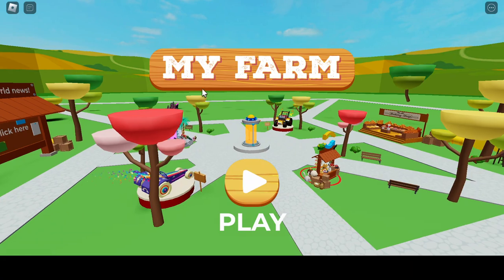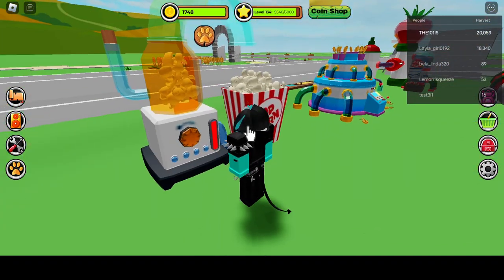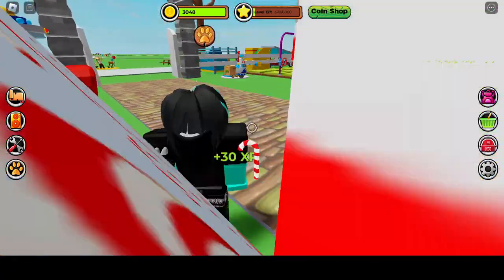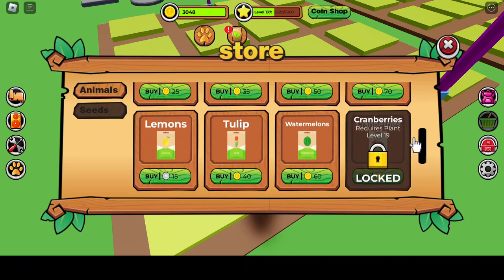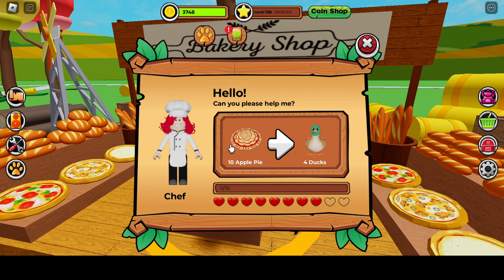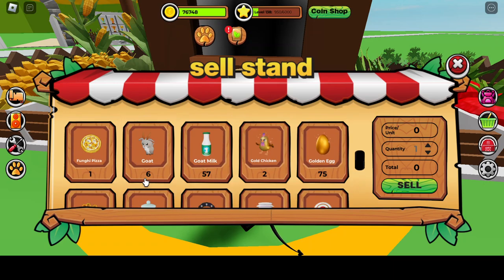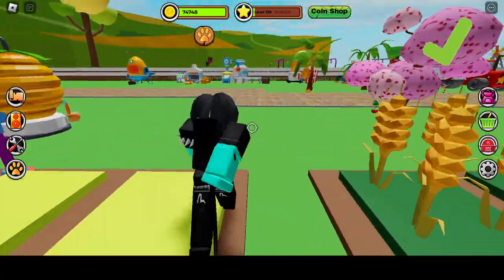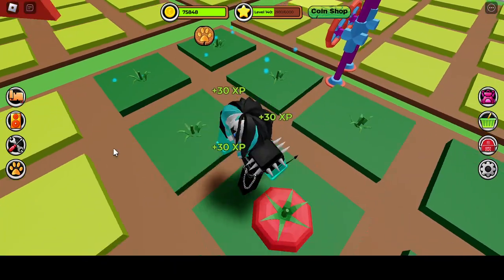Roblox Gameplay: My Farm (#1) [9/21/2024]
｡･ﾟﾟ･　　･ﾟﾟ･｡
this morning i play a game called my farm on roblox because i havent played it in awhile.
also i talk about why earlier this week i uploaded six videos on one day.

This video is not made for kids.
Everyone present is over 18.
Don't harass any being mentioned in videos.